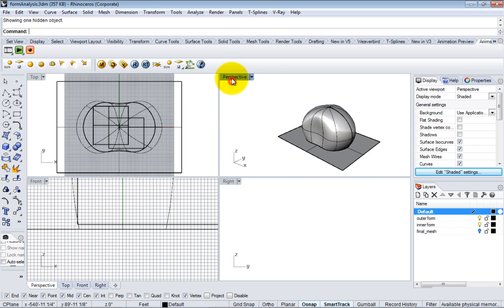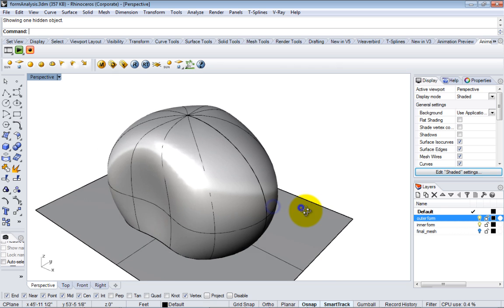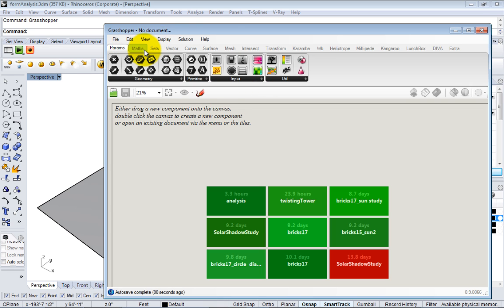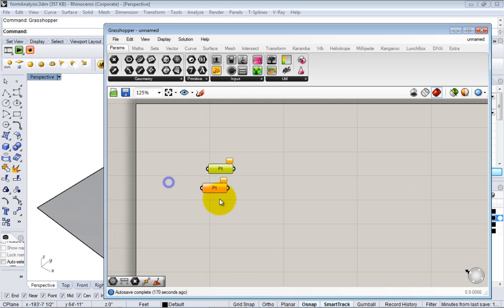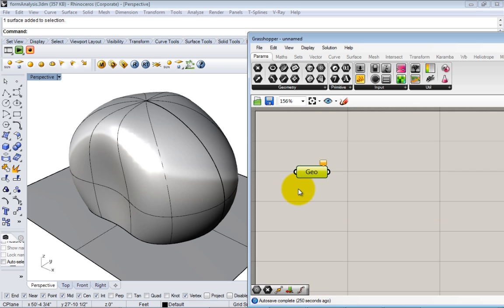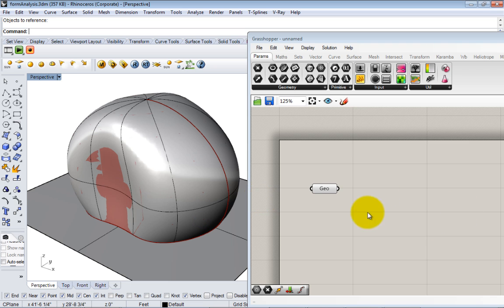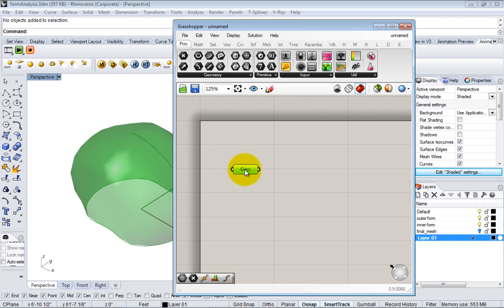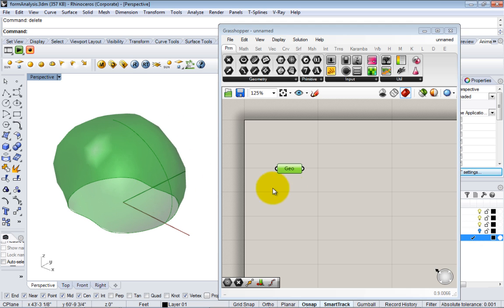Basic Analysis in Grasshopper part 1